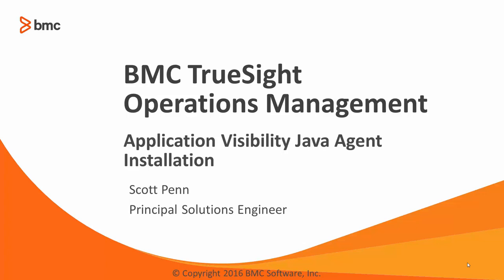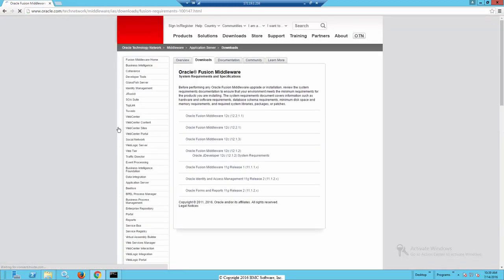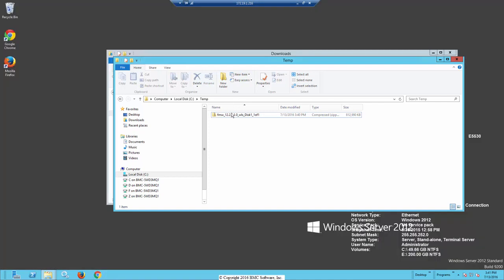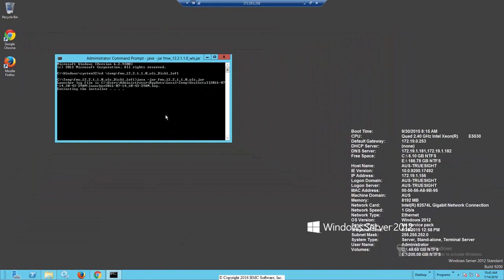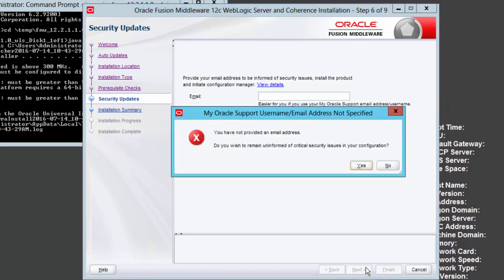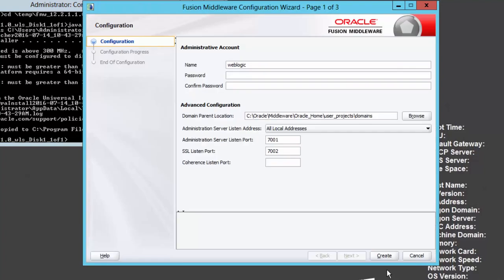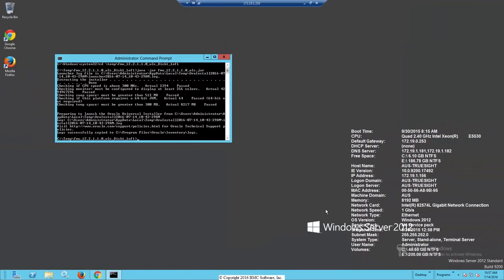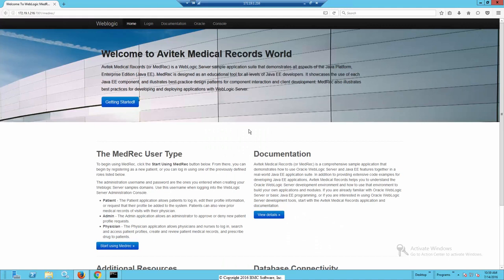BMC TSOM: How to Install AppVisibility Part 3 | Getting and Installing the Oracle Weblogic Server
For versions 10.5, 10.7, and 11.0, see how to get and install the Oracle WebLogic Server in Part 3 of installing App Visibility agent for Java.